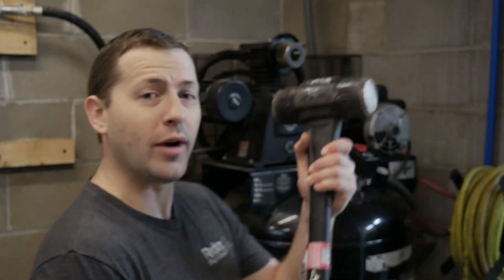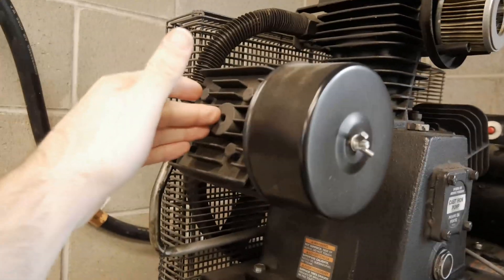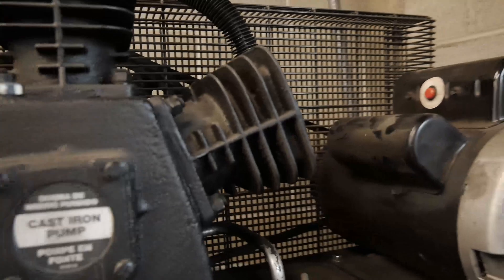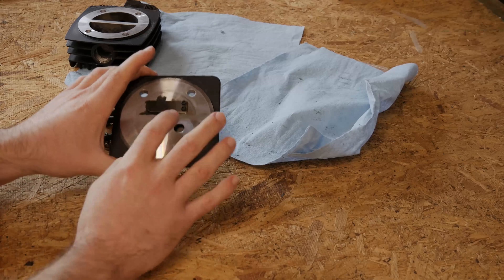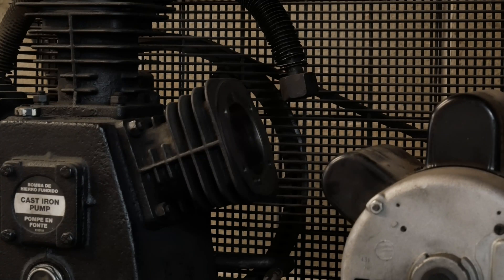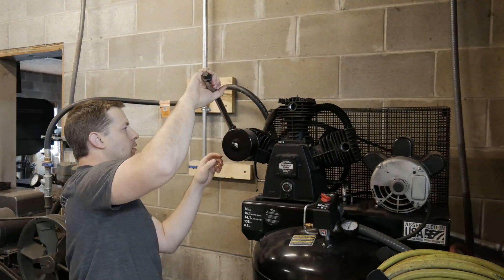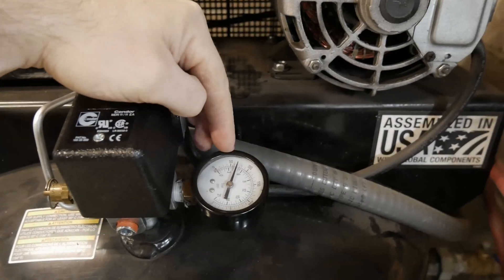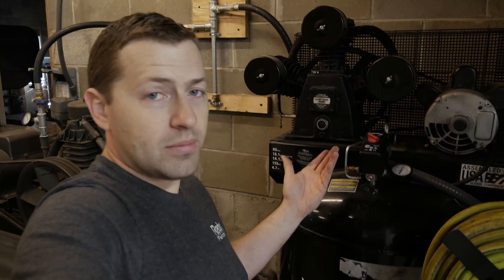How to Fix an Air Compressor that wont build pressure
In today's short video we decide whether or not its time to scrap our trusty yet continually faulty Husky 80 Gallon Air Compressor.

After we fixed the check valve and the electrical contactor in previous episodes we have yet again had a failure in this air compressor shortly after we finished our Rapid Air pipe installation series.
After spending a ton of time installing the Rapid Air System along with new Regulators, filters, coalescing filters, desiccant air dryers, reconnecting our refrigerated air dryer, adding brand new Tekton Hose reels for our shop air system having a broken air compressor isn't something I can handle.

We're going to take some time to diagnose this failure today and see if we can fix and repair this air compressor once again and get the shop back up to operating speed.

Here is a link to the gasket used in this video

And here is the main page of components for the Husky 80 gallon air compressor that fit model C801H
Please verify your model before ordering parts

Pressure switch

Husky 80 gallon Air compressor check valve

Other compressor upgrades you may consider
Tank drain valve -
ball valve (better)
Extended drain valve
Automatic drain valve kit